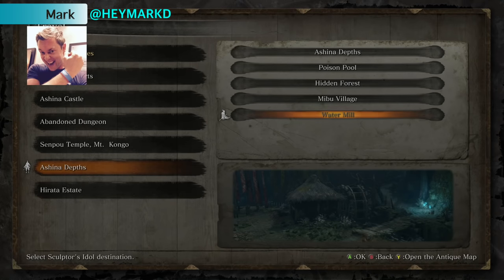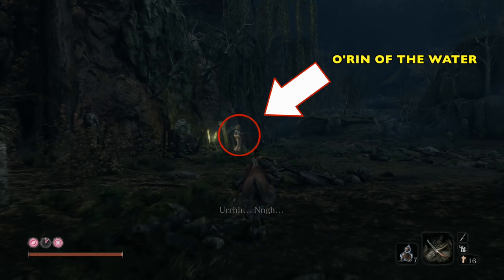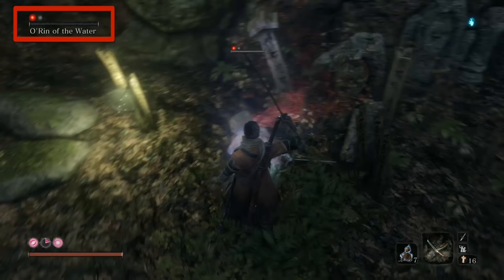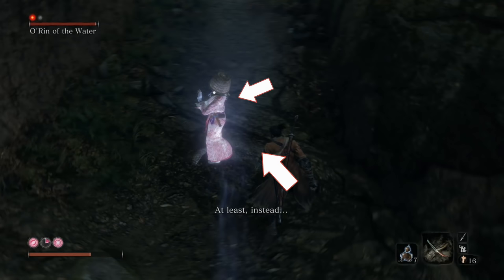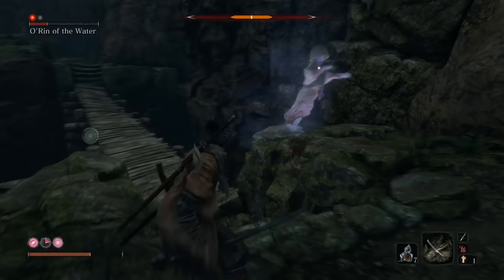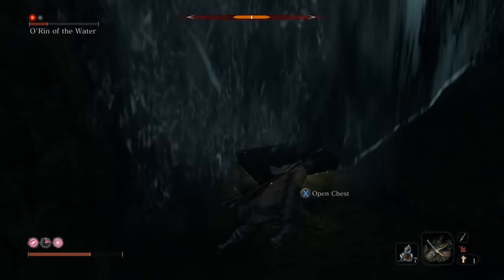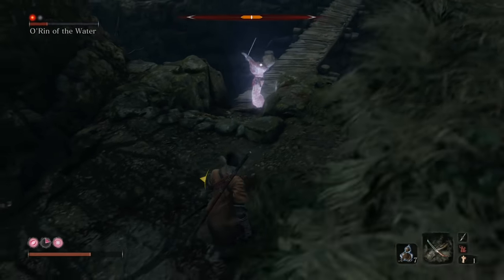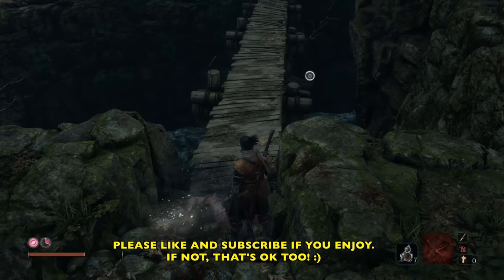Sekiro - O'rin of the Water Made Simple (STEALTH, Ashina Depths, Water Mill)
SIMPLE, EASY TO FOLLOW GUIDE/SOLUTION! O'rin is a tough one, but I'm going to show you how to stealth 1/2 health, and then how to lead her to a spot that makes the fight much easier. WE GOT THIS!